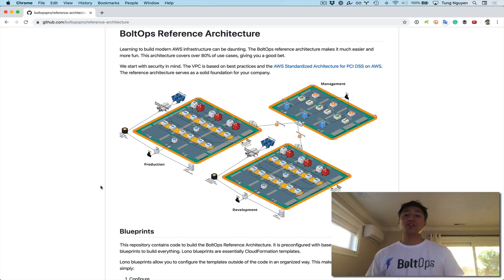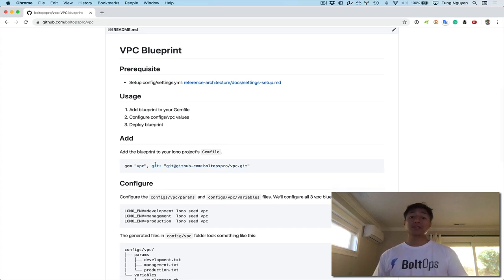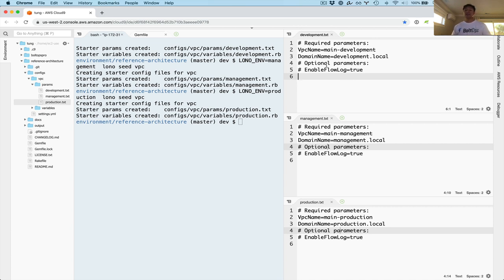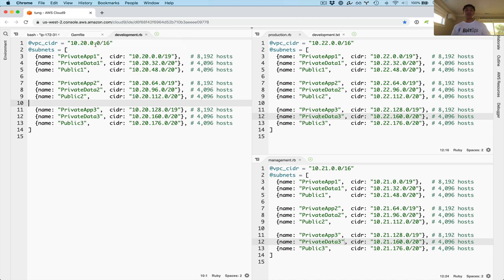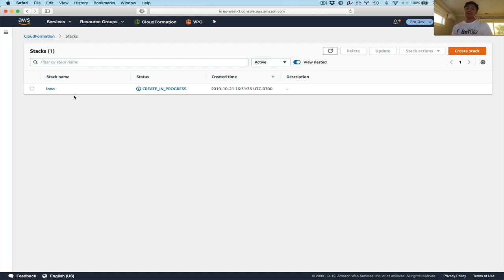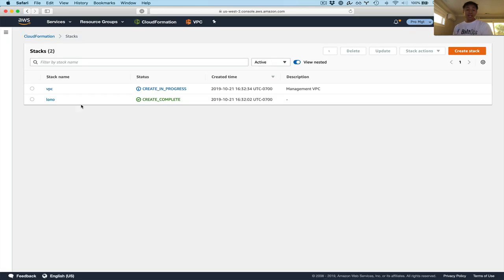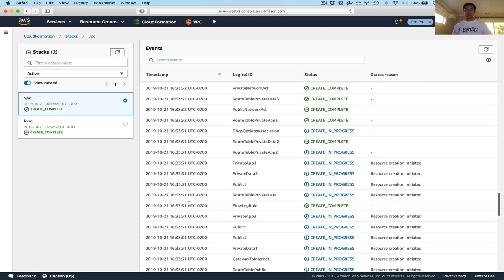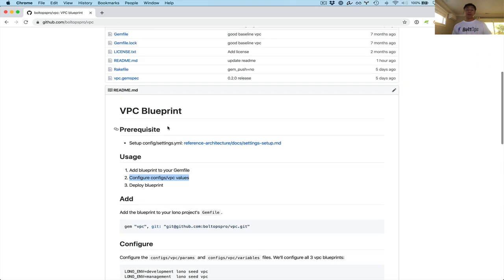VPC CloudFormation Template on Multiple AWS Accounts with BoltOps Pro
Covers the BoltOps Pro VPC blueprint. Blueprints are essentially reusable AWS CloudFormation templates.

The VPC blueprint creates the development, production, and management VPC with only a few commands. You just configure, deploy, and run.

In this video, we’ll deploy the VPCs onto different AWS accounts.